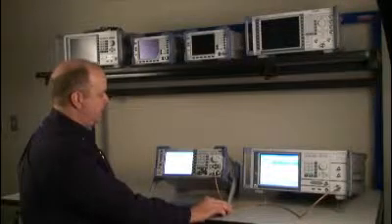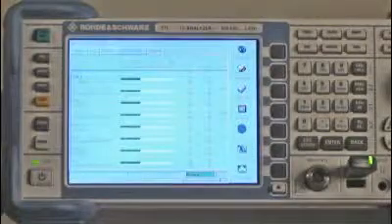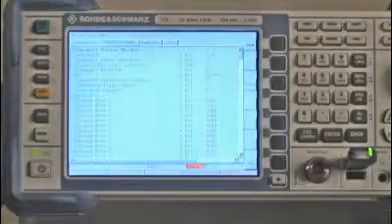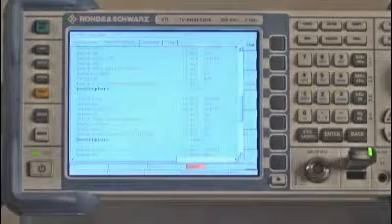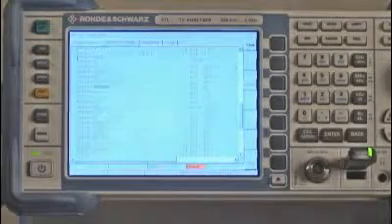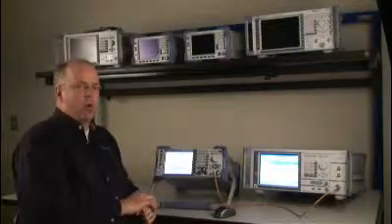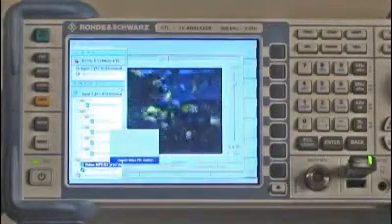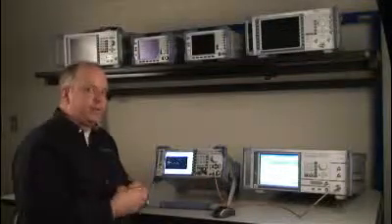Rohde & Schwarz ETL - Part 4b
Introduction and demonstration of R&S ETL.  This is part 4b of 5.  Part 4 is in two parts.